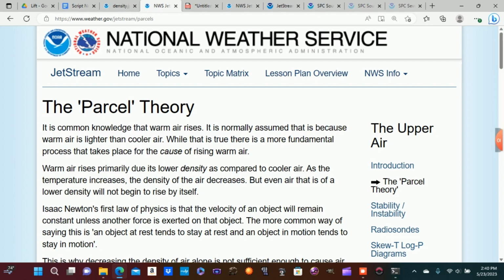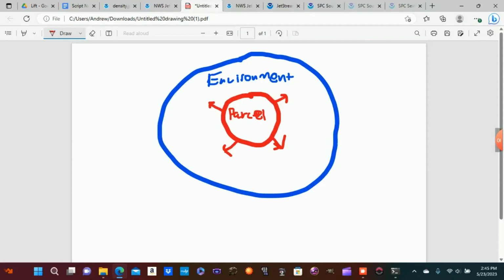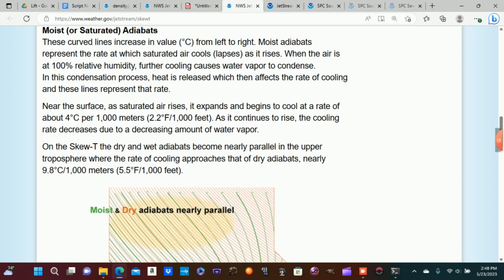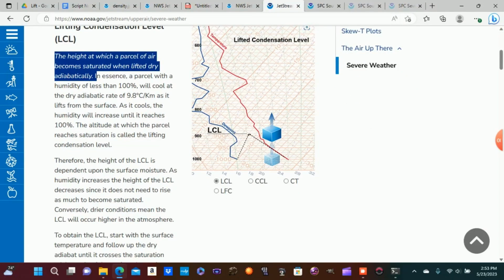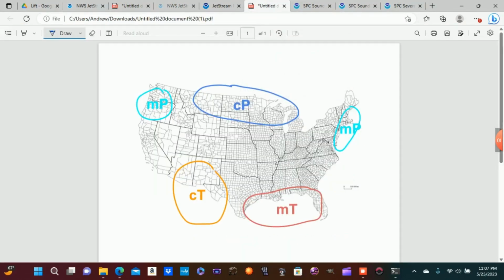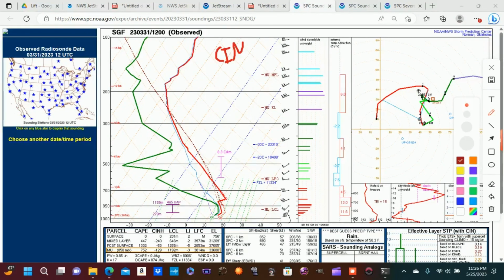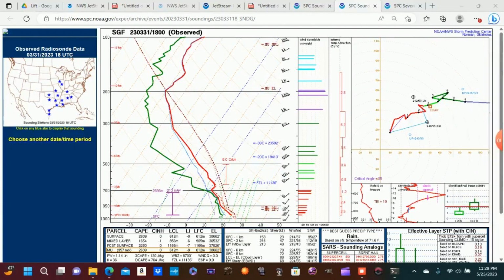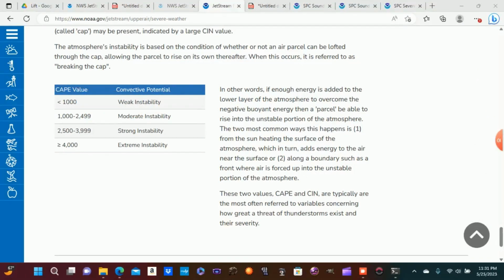Severe Weather Ingredients: Instability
Video series on the four main ingredients for severe thunderstorms, and where each of them come from. This video discusses instability, which strengthens thunderstorm updrafts.